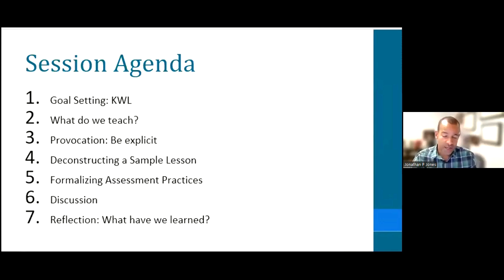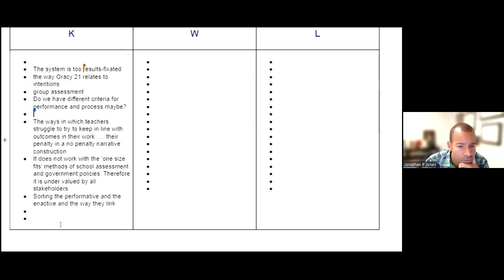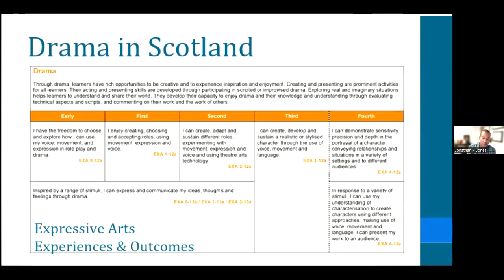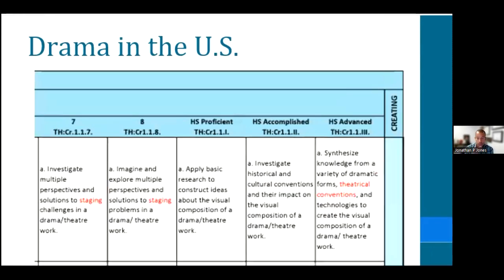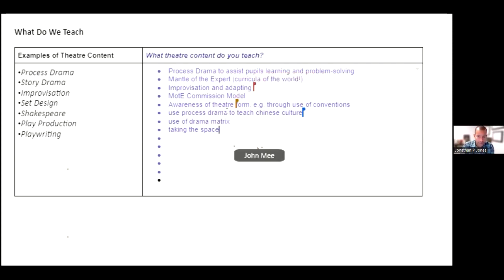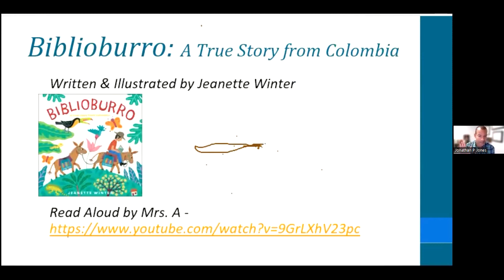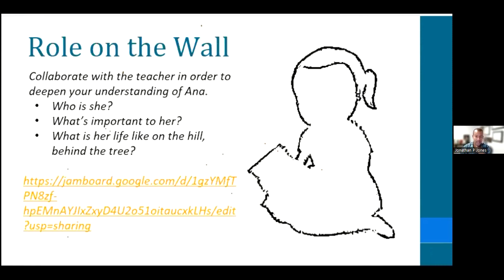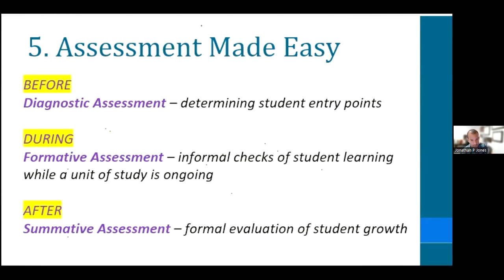Jonathan Jones: Assessment in Drama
In this video, Jonathan Jones from NYU Steinhardt, offers a lucid and clear introduction to issues around assessment in drama.

Jonathan is the author of "Assessment in the Drama Classroom: A Culturally Responsive and Student-Centered Approach" (Routledge, 2024).

Recorded 27 September 2023, as part of the Dorothy Heathcote Now International Drama Conference.